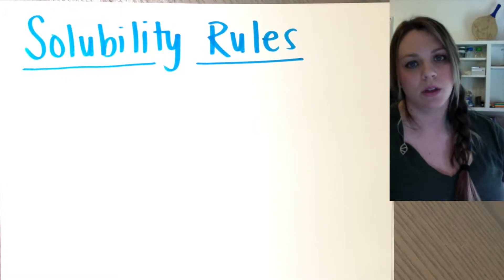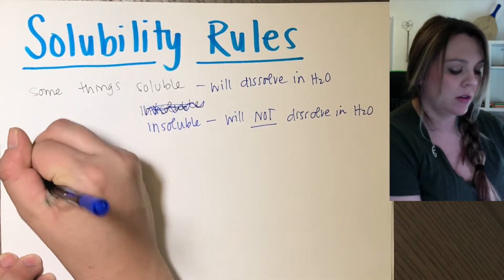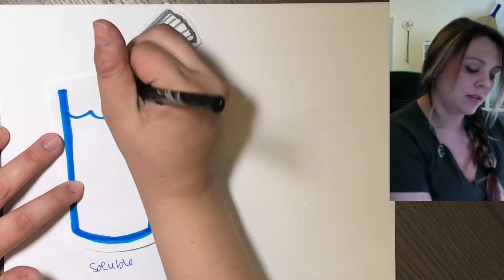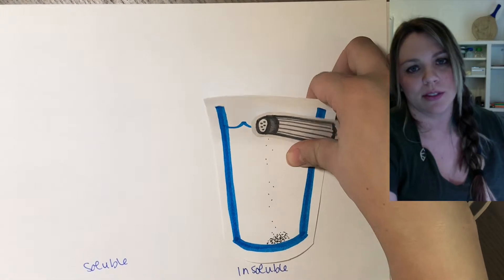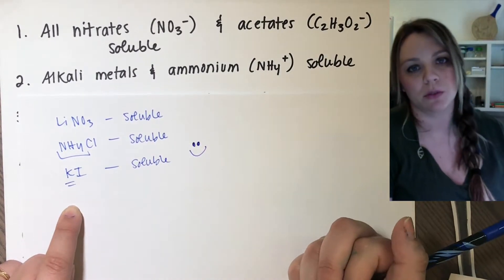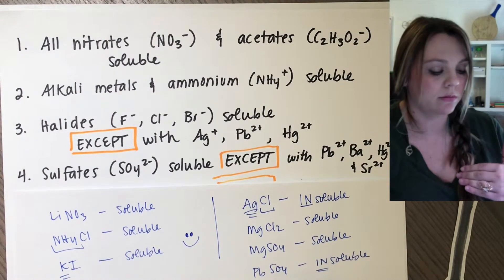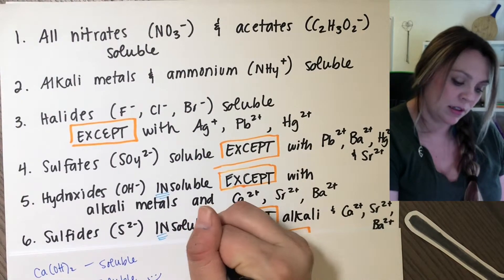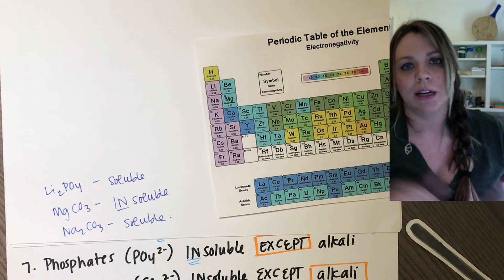Solubility Rules - What Dissolves/What Doesn't - Soluble/Insoluble - Straight Science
In this video we go over the basic idea of solubility and the difference between things that are soluble and things that are insoluble.

There are solubility rules to understand, and they're not hard! You just need to follow them step-by-step to figure out if a compound will dissolve in water (is soluble) or if it will not dissolve in water (insoluble).

Also know that compounds that are soluble will have a subscript (aq) in net ionic equations to show that it dissolves in water to form an aqueous solution. Compounds that are insoluble will have a subscript of (s) in net ionic equations to show that it does not dissolve and it remains a solid.

Hope that helps, and sorry for my idiot dogs barking in the background. Good luck!